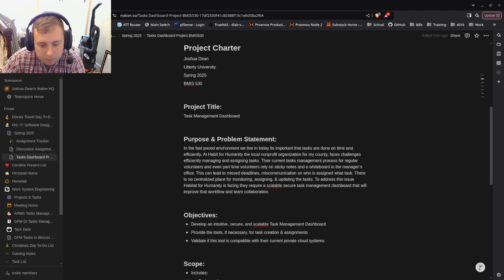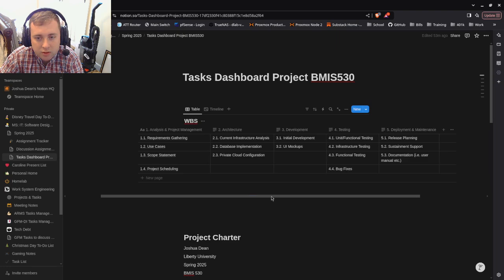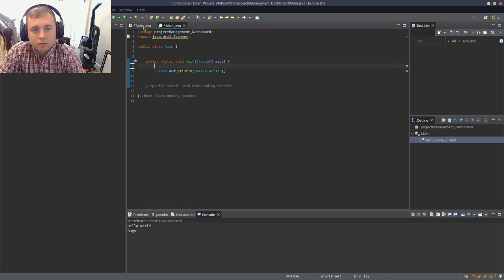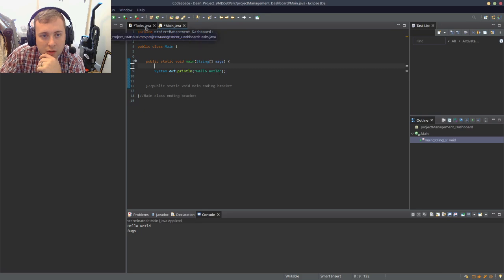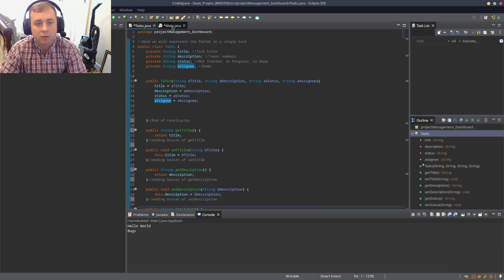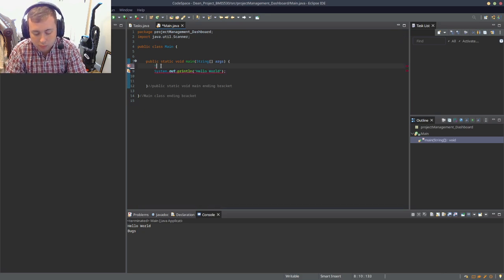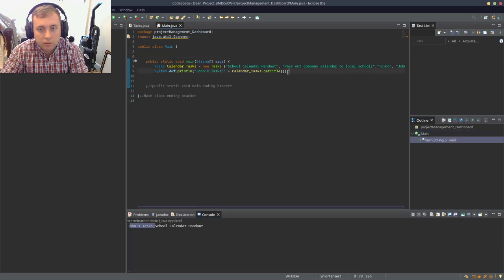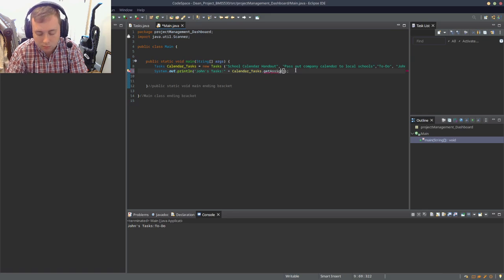BMIS530 (System Analysis & Design): Java My Tasks Dashboard Project Plan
BMIS530 (System Analysis & Design): This video is about me starting my first Tasks Dashboard project for one of my classes. Here i discuss my Work Break Down Structure, Project Charter, & initial code to start the project.